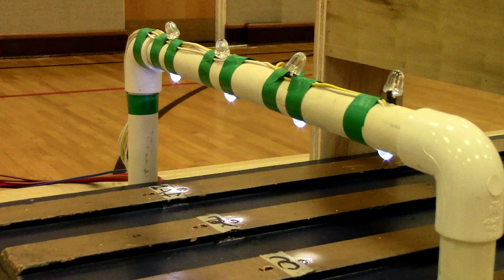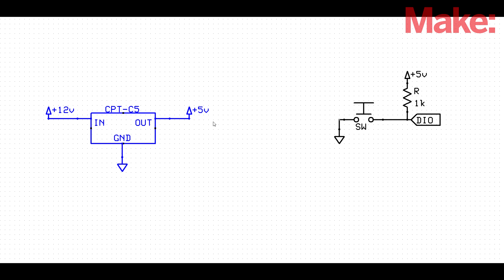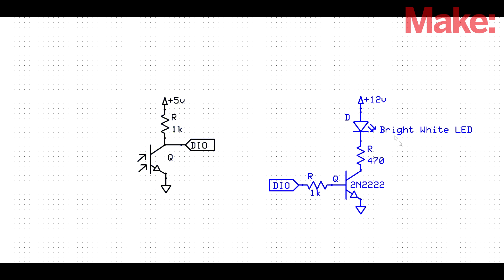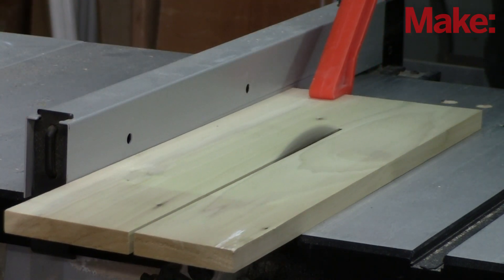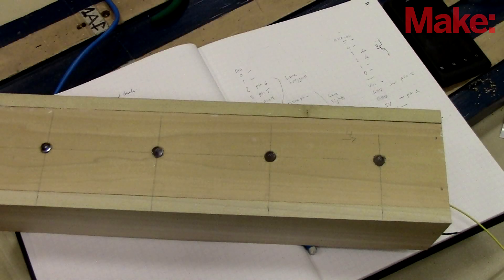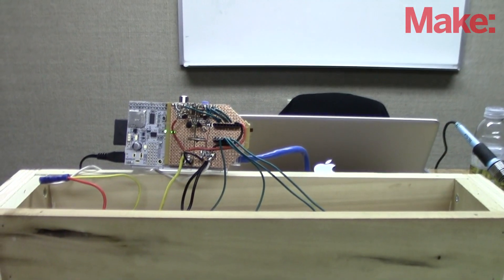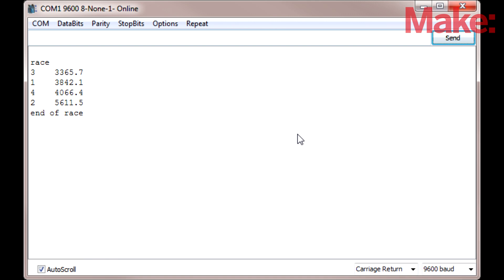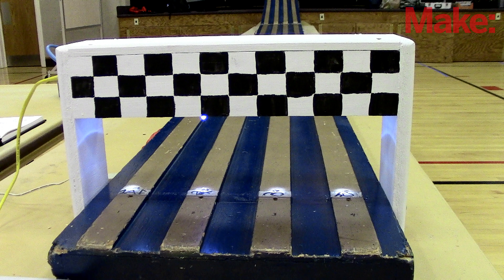Projects with Ryan Slaugh: Raspberry Pi meets Pinewood Derby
In this episode of Projects with Ryan Slaugh, we put a Raspberry Pi with an Alamode to work controlling a Pinewood Derby race track. The aim of this design is to assist the race managers in keeping things running smoothly as well as giving accurate information about who won and the individual race times of each car.